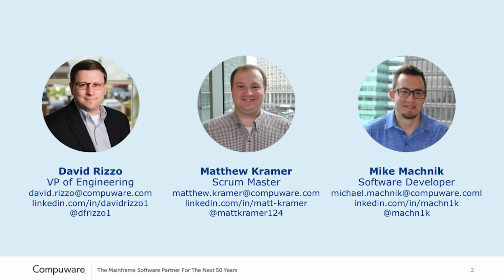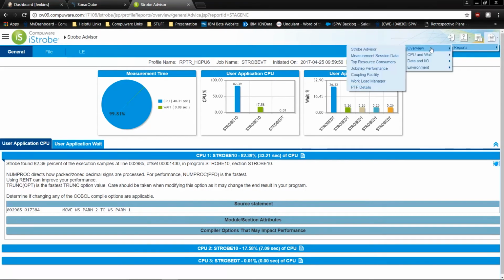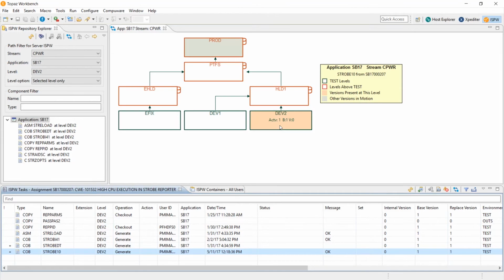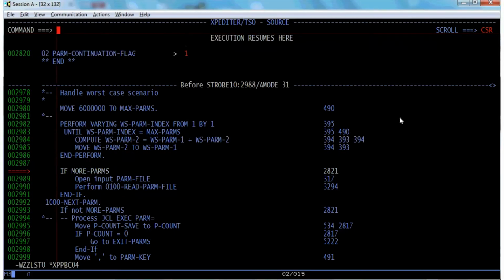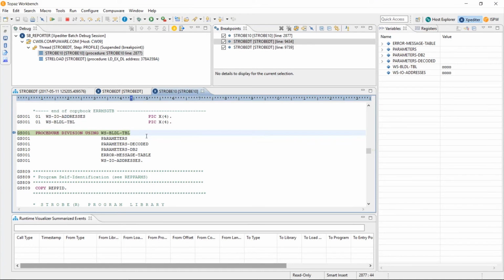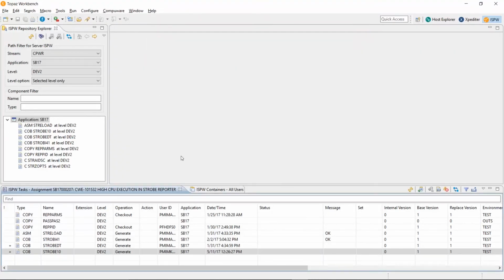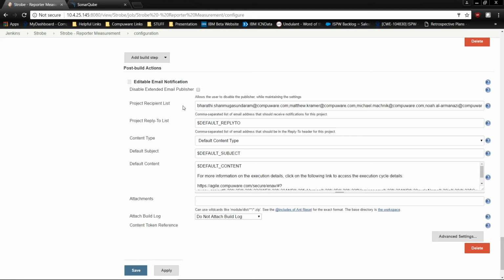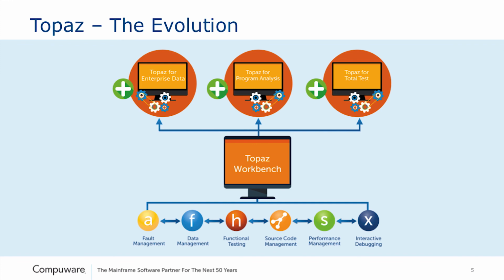A Day in the Life of a Developer: How to Debug a COBOL Program Yesterday and Today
Your mainframe development workforce is changing at a rapid pace while demands on your business are increasing exponentially. Will your current old, green screen mainframe development tools be able to keep up?

See for yourself just how easy it is to debug a COBOL program using new, modern Eclipse-based Compuware tools versus clunky and far less intuitive green screen methods. Modern tooling provides inexperienced and experienced developers alike with an intuitive and easy-to-use interface, allowing them to access the essentials of modern mainframe application development, testing and maintenance. These tools improve productivity, quality and your ability to deliver important updates to your business faster.

During this video, you’ll compare how developers execute the following tasks:
1. Use Strobe to pinpoint exactly where a problem is occurring within a job.
2. Leverage ISPW to check out the code and set up an environment in which we’ll make and test our changes.
3. Step through the code with Xpediter for debugging.
4. Make and test changes using ISPW and Topaz for Total Test while maintaining code quality.

Learn more on Compuware.com.